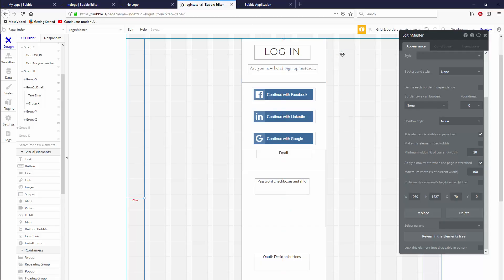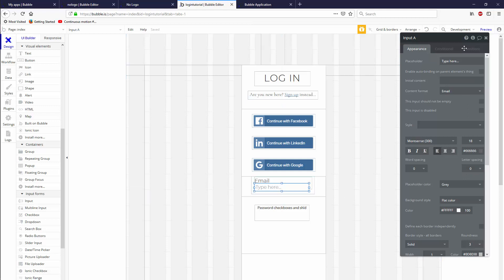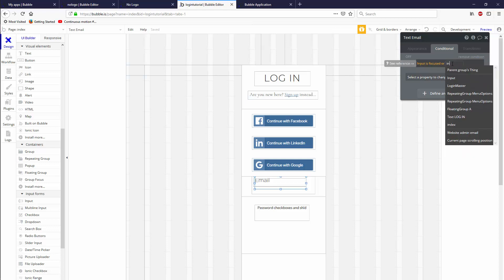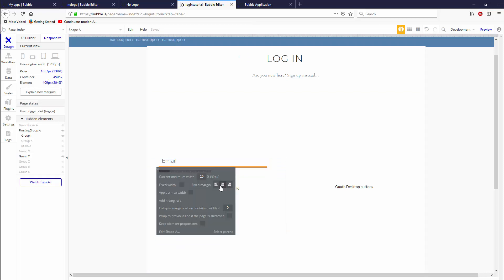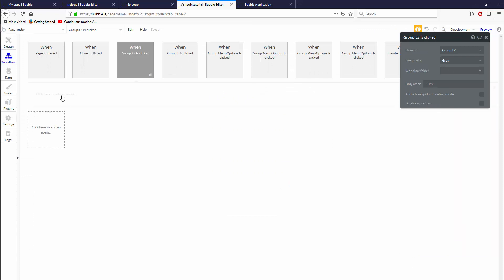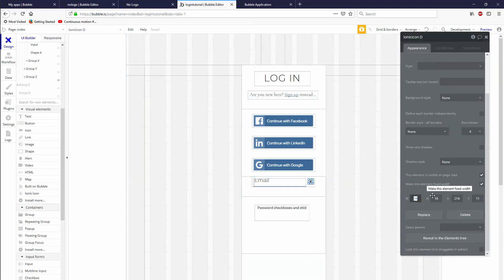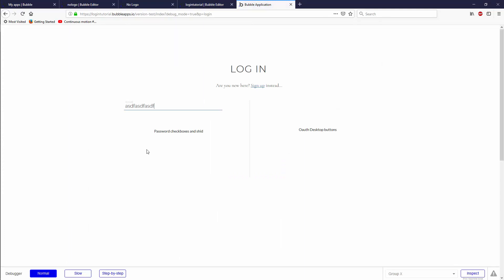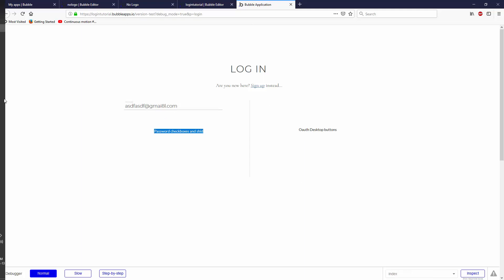Build a web app 2019 - Bubble.is 8/x Login Screen pt 3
Build a smooth email input like the ones used by world-class apps.